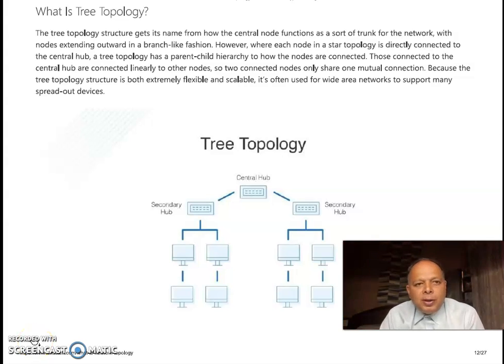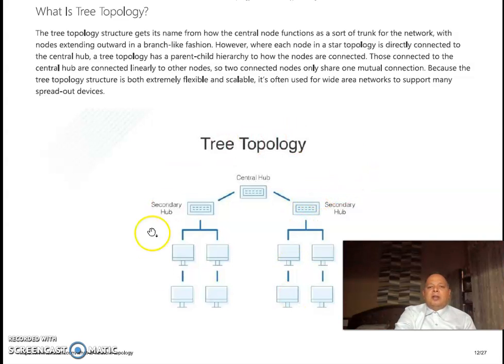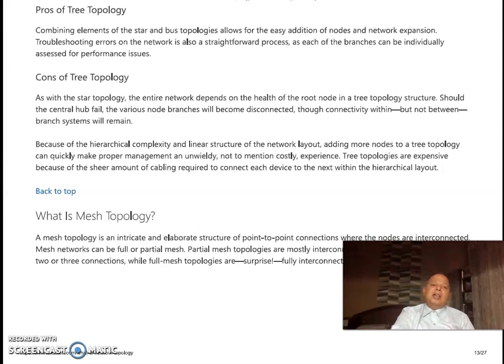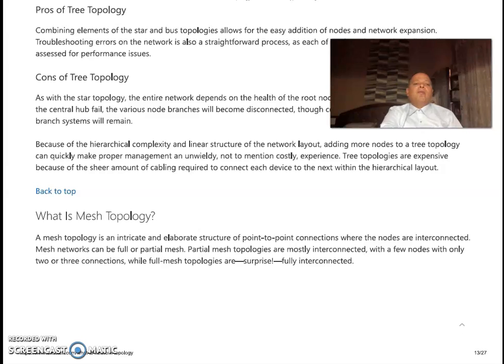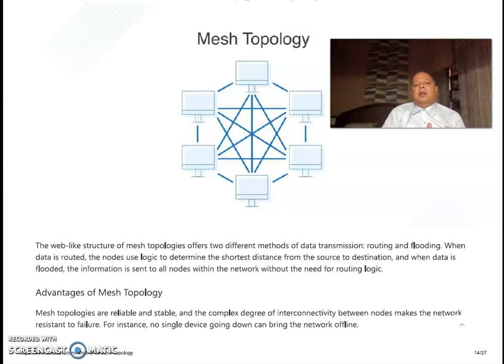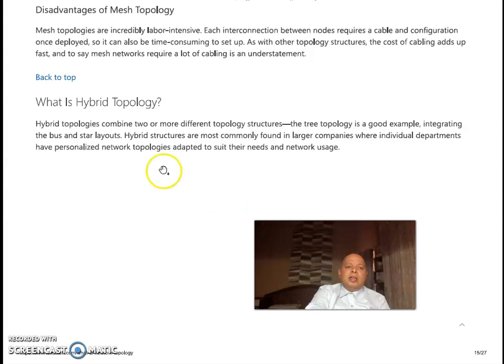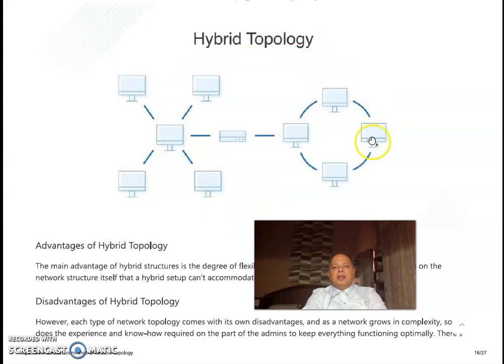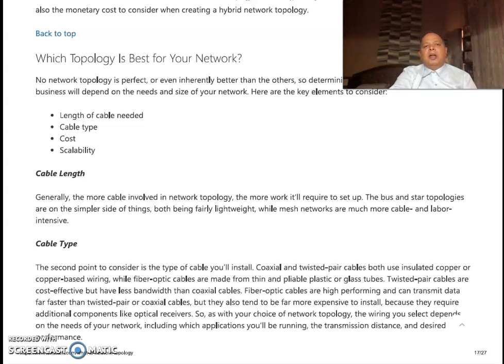topology 4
This is the fourth video in the series of "Network Topology".